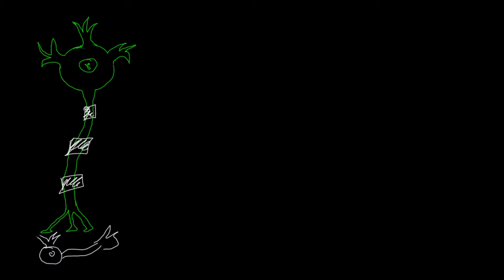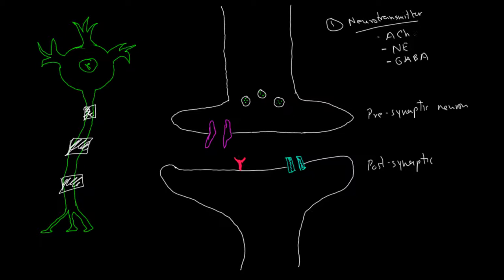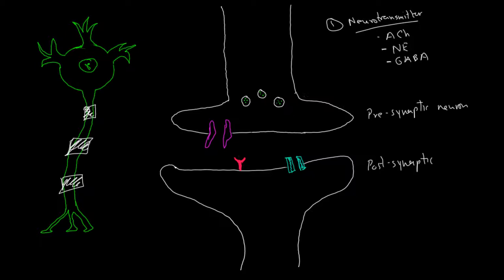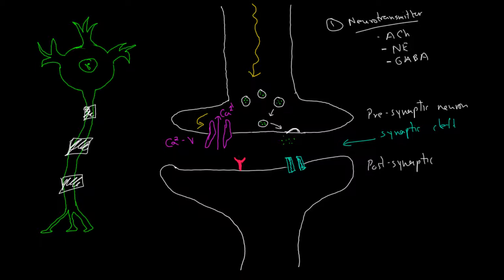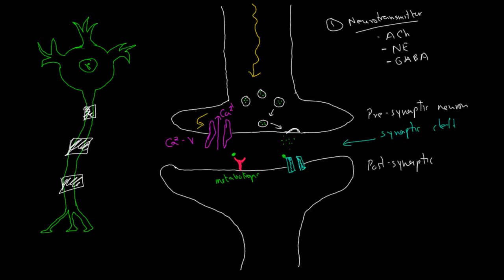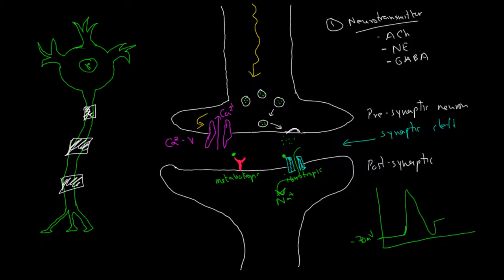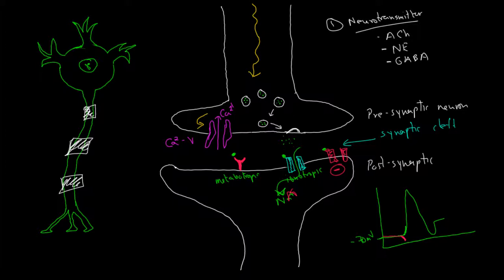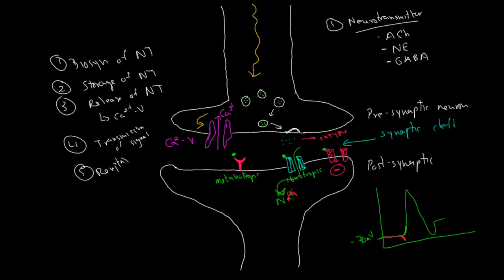Synapse_video3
This video talks about the basics of chemical synapses.